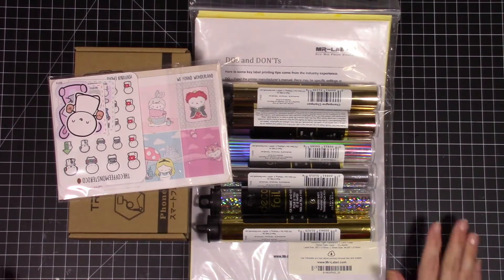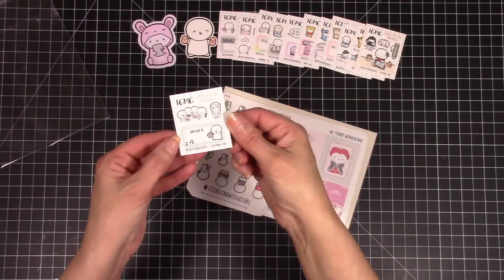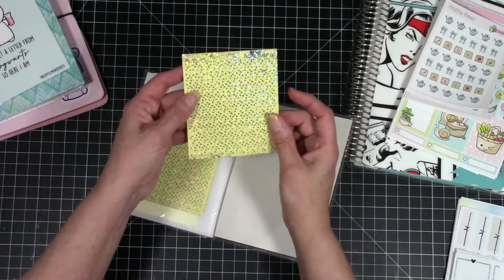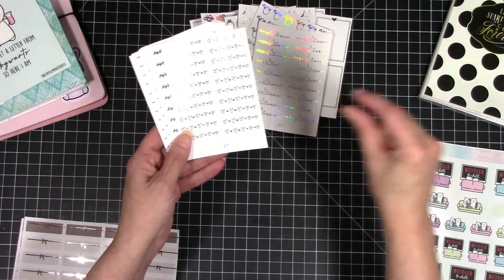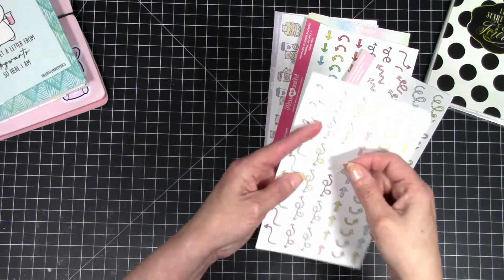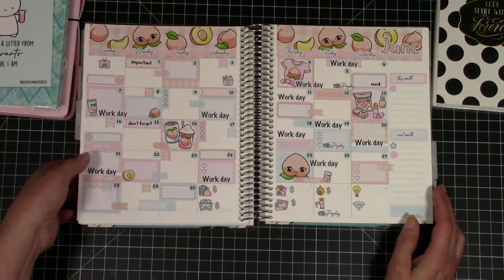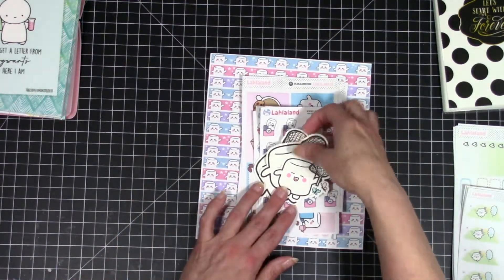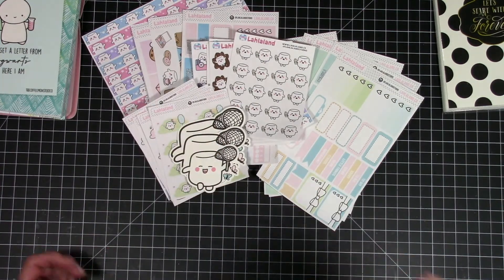Planner Sticker Haul and Some Goodies from Amazon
I thought I would share my little sticker haul and my first adventure in foiling my own stickers. Below are links to all the shops and some links to the products I got from amazon. Thanks for hanging out with me and sorry for the echo in the video I need a mic for my camera.
Happy Bees Craft
Lahlaland Studio
Plannerology Studio
Plan so Cute
Planner Pixi Co
Amazon
Deco Foil
Mr Label Clear laser printer sheets
Matt Sticker paper